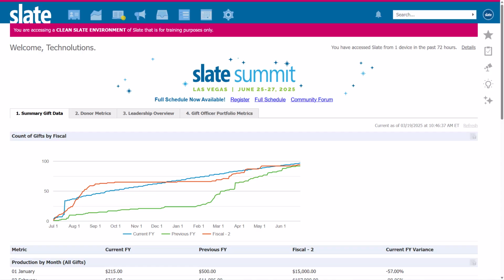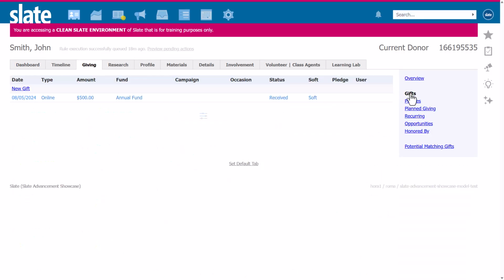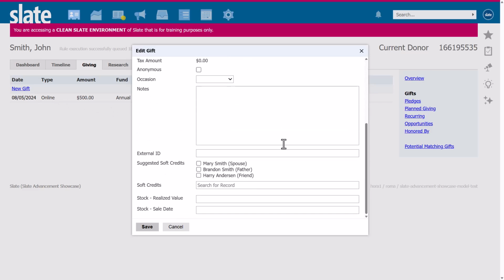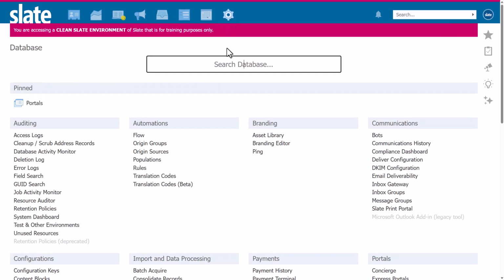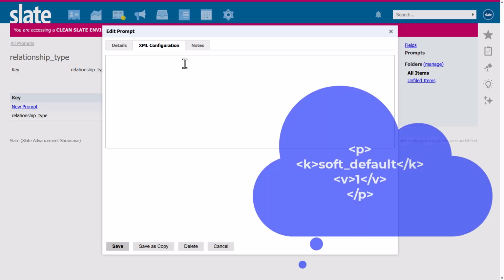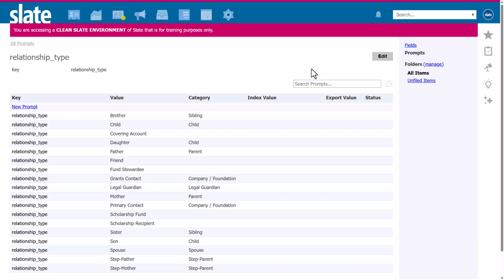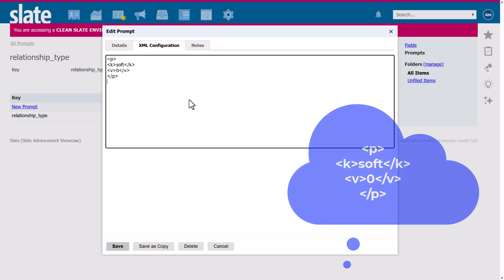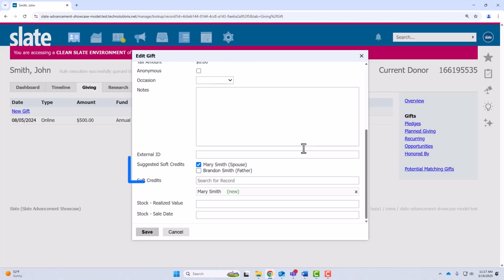Defaulting, Hiding, and Suggesting Soft Credits in Slate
Streamline your gift entry process by setting default or hidden relationship types for soft credits. This tutorial guides you through the steps to default a relationship type for soft credits and how to hide certain relationship types from being suggested. Follow along to learn how to quickly make these adjustments for any relationship type.